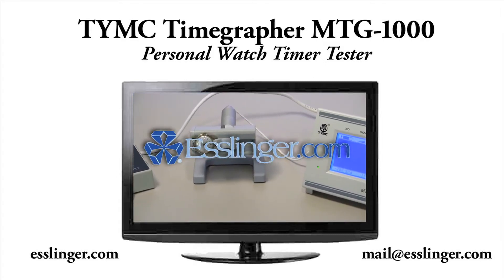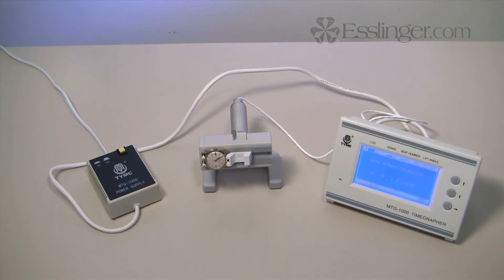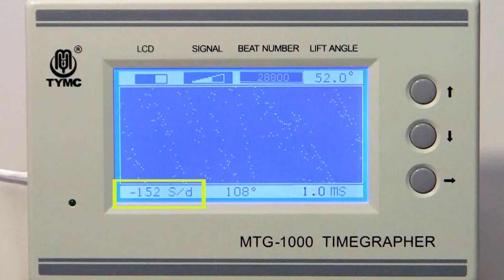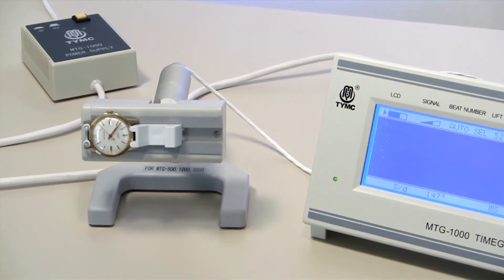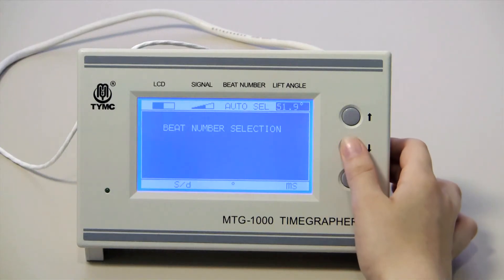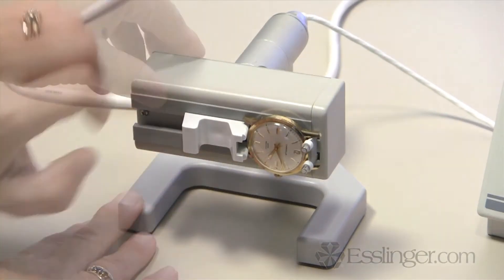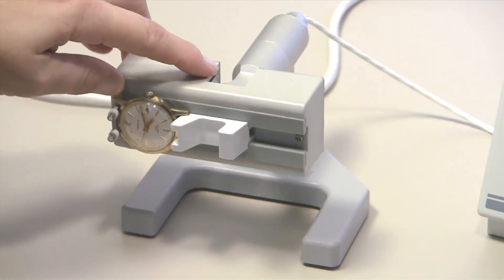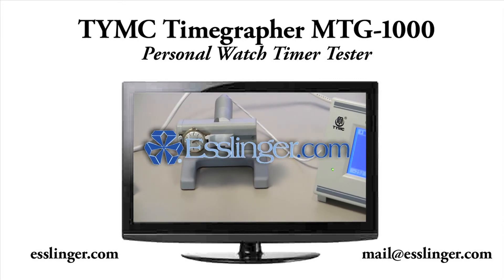TYMC Timegrapher - Personal Watch Timer Tester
Test the performance of mechanical watches with ease. The MTG-100 tests and displays Amplitude, along with displaying on the LCD screen the beat noise, rate in seconds per day is displayed as either fast or slow and the beat error in "ms" milli-seconds is also tested. Beat rates from 18000, 19800, 21600, 25200, 28800 up to 36000 bph of mechanical watches can be tested. The beat rates are automatically identified by this tester in just a few seconds or you can change and manually set the beat rate to be tested. The lift angle is pre-set to default value of 52 degrees. If you know the correct lift angle of the watch you are testing you can manually set the correct lift angle to get the most accurate Amplitude measurement possible. Uses the standard microphone rotates to six different positions . While testing using the TYMC tester, you can hear the sound of the beat noise from a built in speaker, you can turn on and off the sound as you wish.
 • single phase power supply AC110V-250V (power consumption is about 8 watts)
 • Displays daily rate in seconds per day (+/-300 s/d), Accurate to (+/-1 s/d)
 • Amplitude: 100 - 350 degree, allowable tolerance (+/-3 degree)
 • Beat error: 0-4.0ms, allowable tolerance (+/-0.1ms)
 • Life angle: 30-60 degree, ex-works value: 52 degree